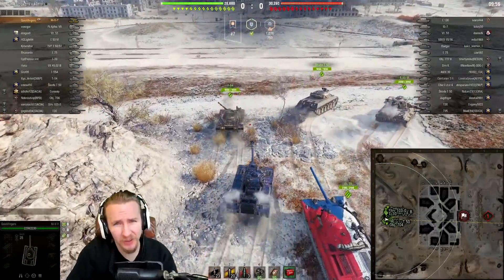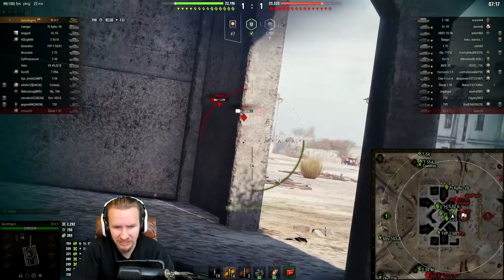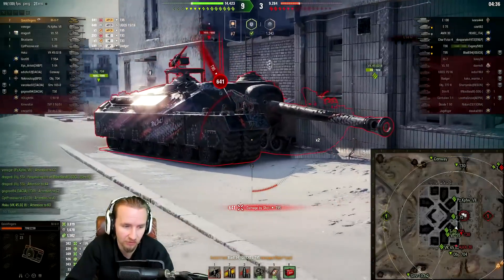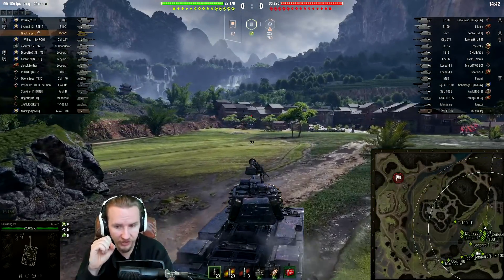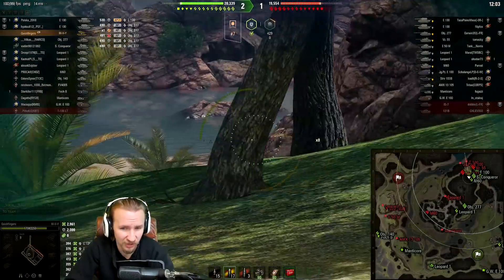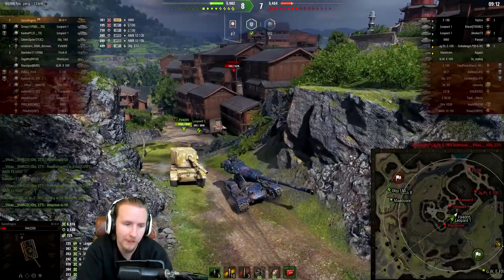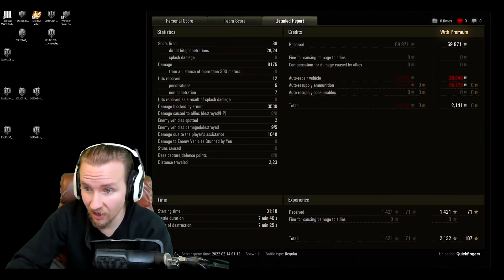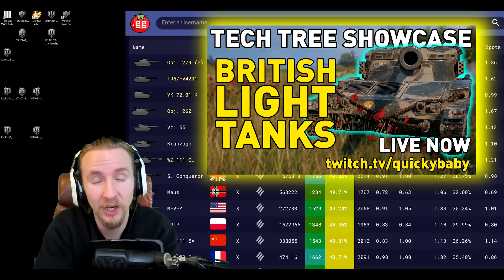MY KIND OF TANK! World of Tanks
The M-V-Y is exactly my kind of tank in World of Tanks and here's why!